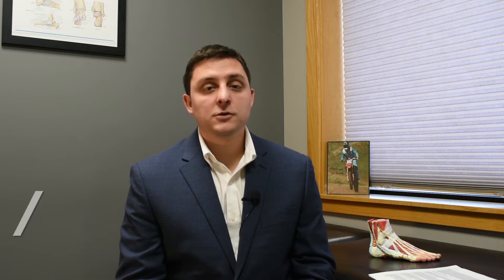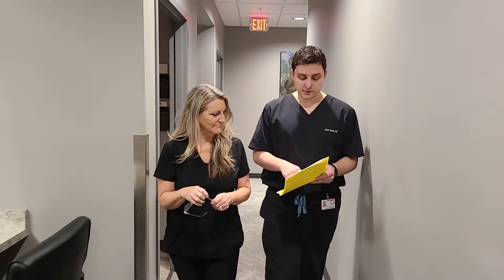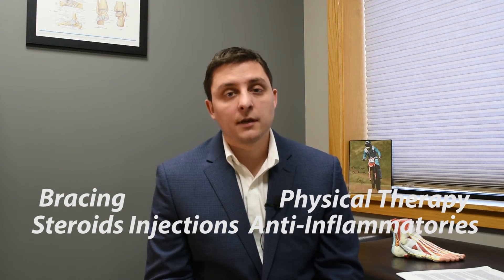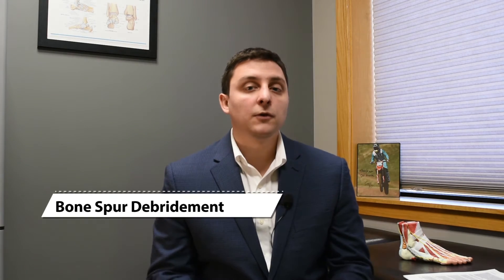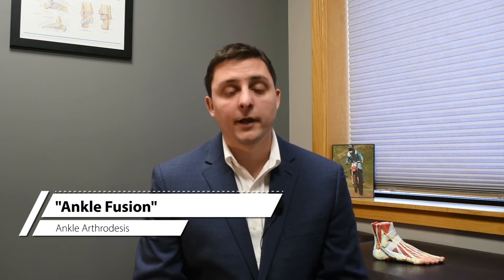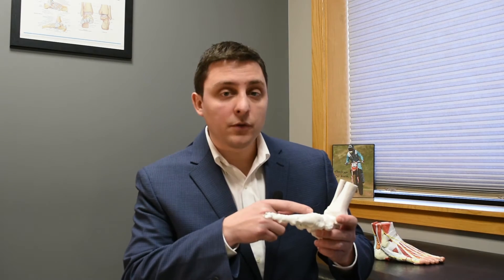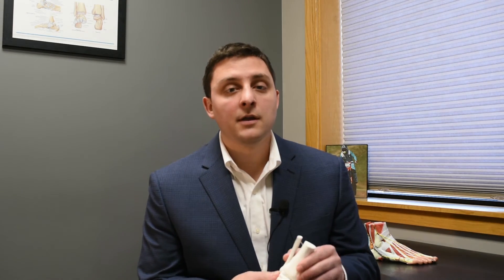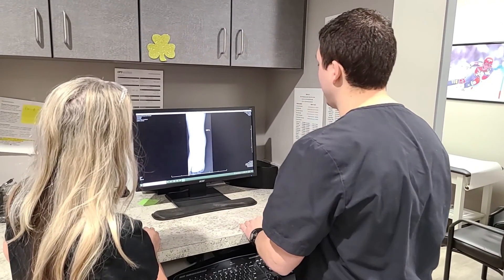Dr. Chris Arena MD Ankle Arthritis Treatment, Ankle Fusion, Total Ankle Replacement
Hear from Dr. Chris B. Arena M.D. about the different surgical and non-surgical treatments for ankle arthritis. Non-Surgical interventions including x-ray, CT Scan, Bracing, Steroid Injections, Anti-inflammatory,  and Physical Therapy. Surgical Interventions include Bone Spur Debridement, Ankle Fusion (Ankle Arthrodesis) and Total Ankle Replacement (Ankle Arthroplasty)